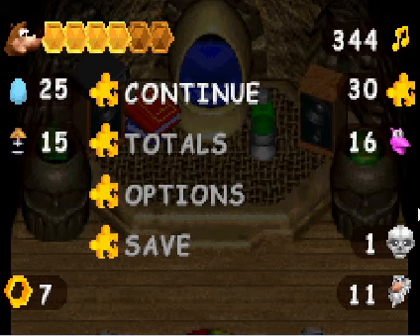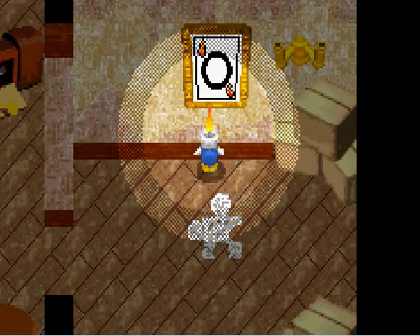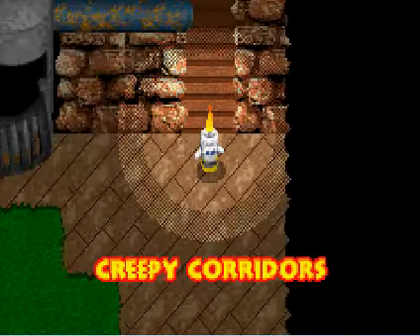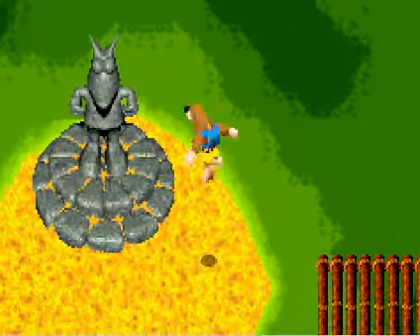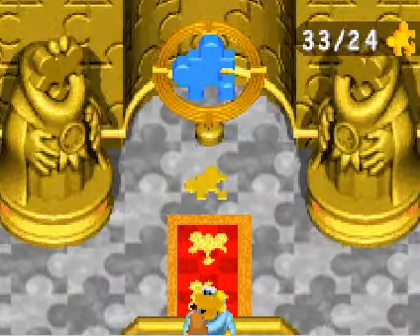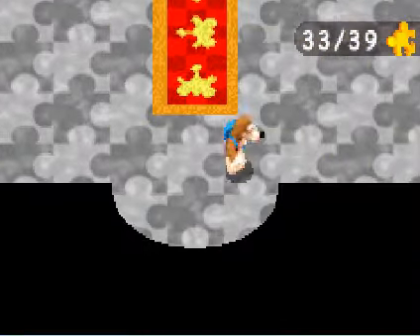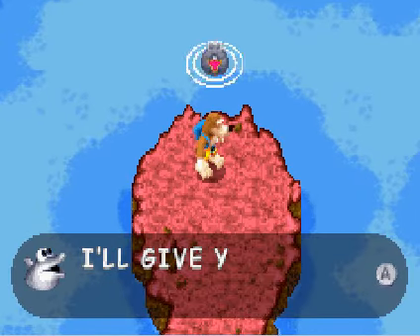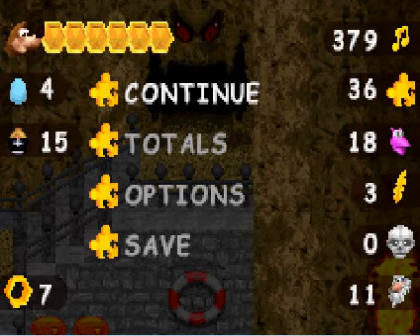Let's Play Banjo Kazooie Grunty's Revenge #6 Don't Go down there its too Dark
With the help of the candle transformation BK now can enter the creepy corrodors and do what needs to be done. After that its back to Sprial Mountian to get some more jiggies and open up world 4 Spiller's Harbor.